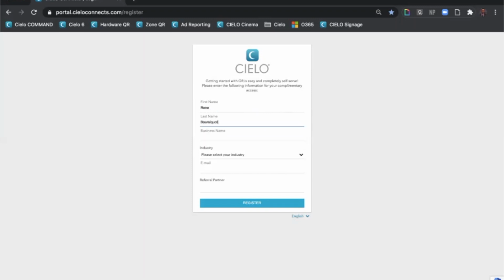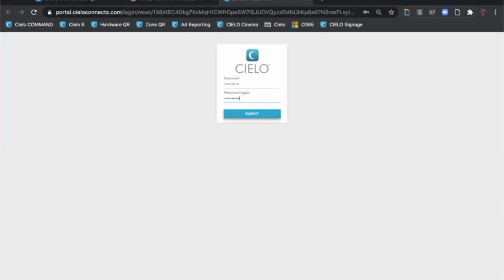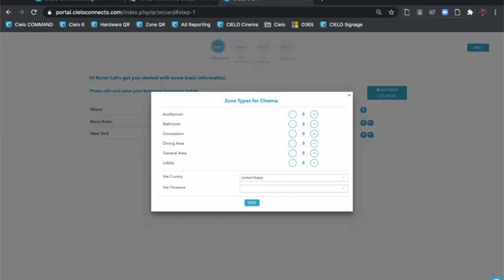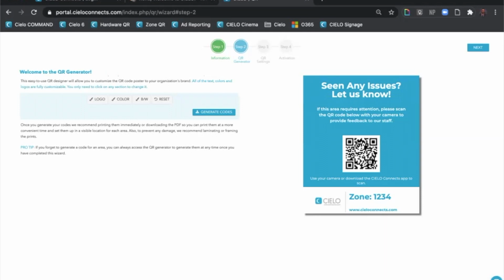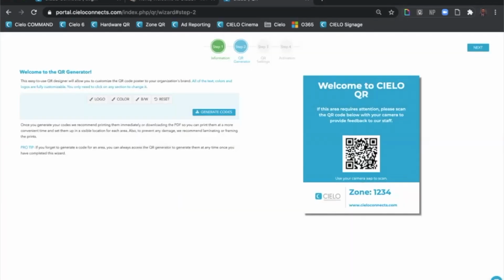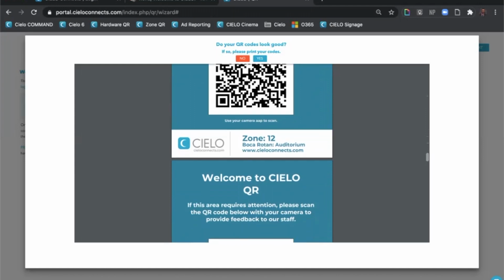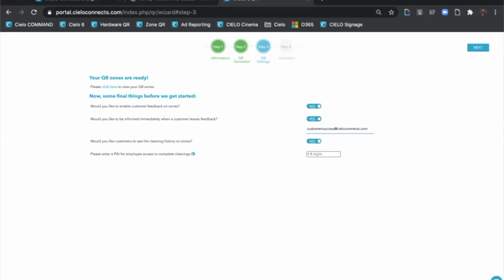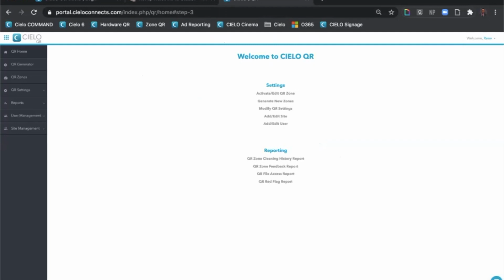CIELO QR Registration